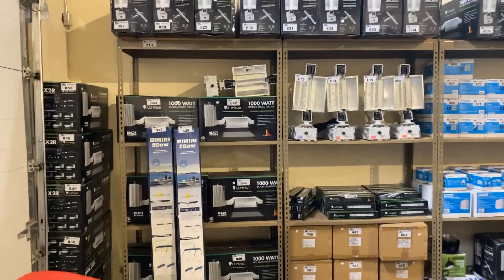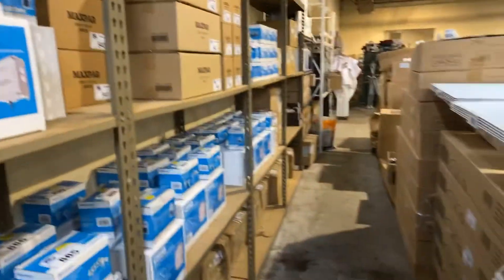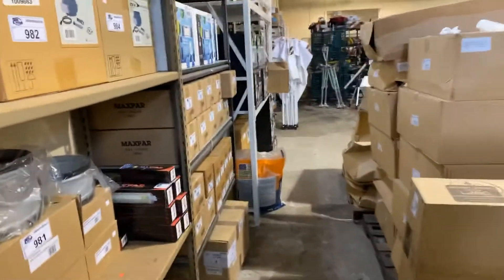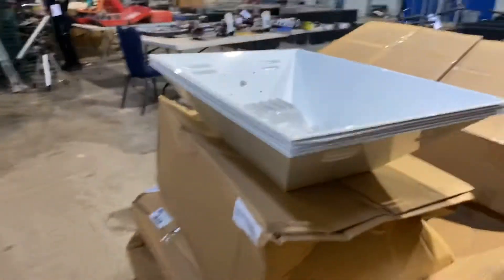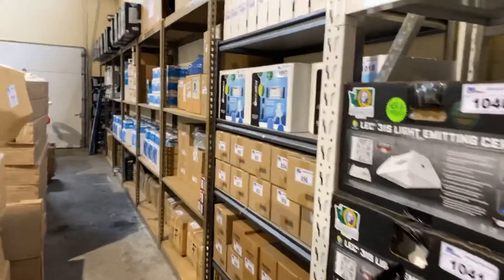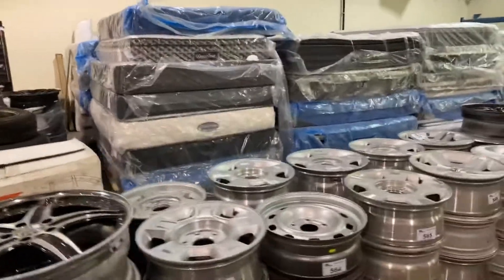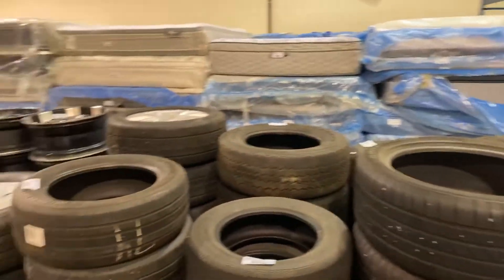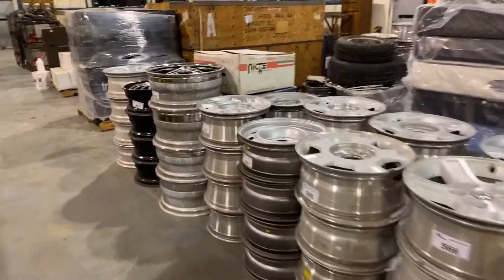Able Auction South Langley aldergrove May 20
Hydroponics grow up equipment tires and mattresses and more